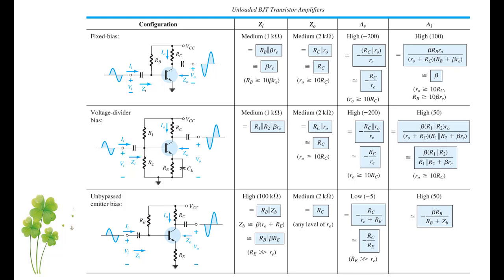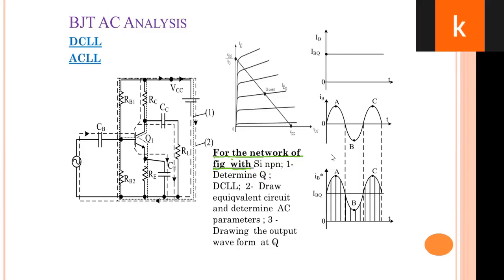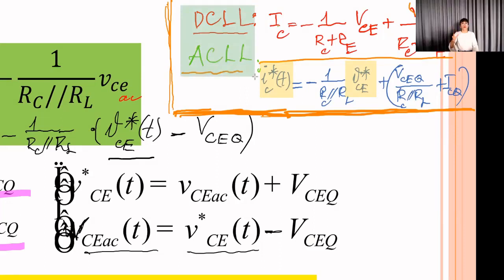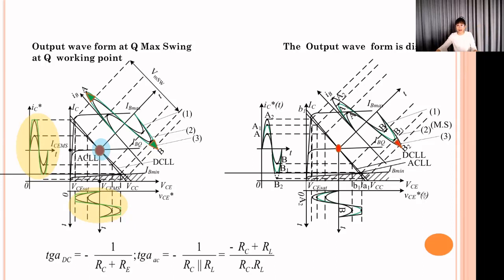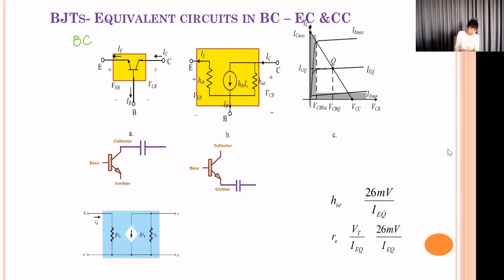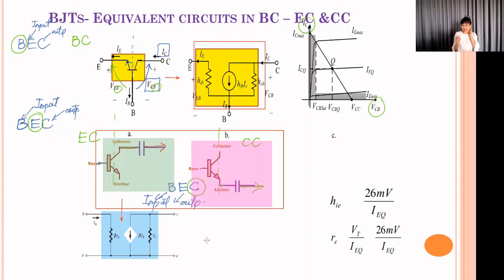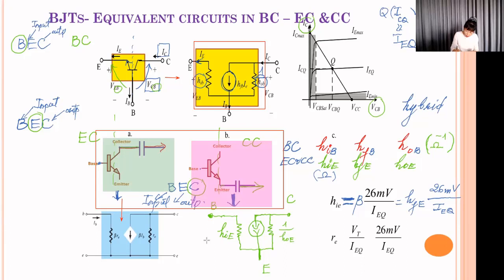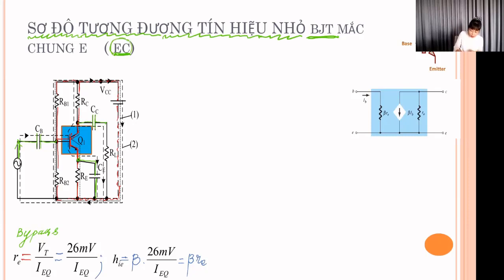BJT EQUIVALENT CIRCUITS EC